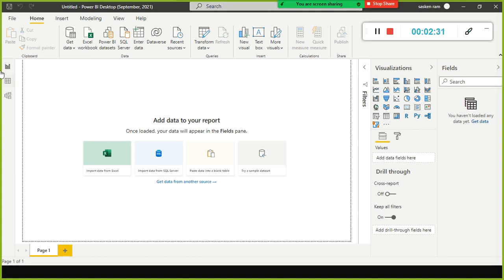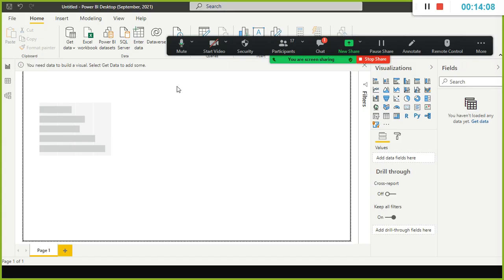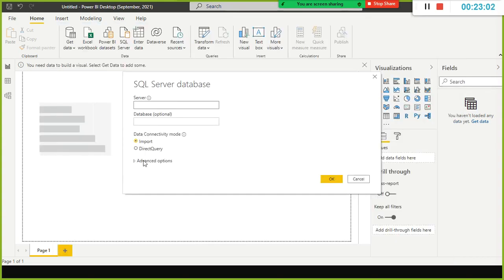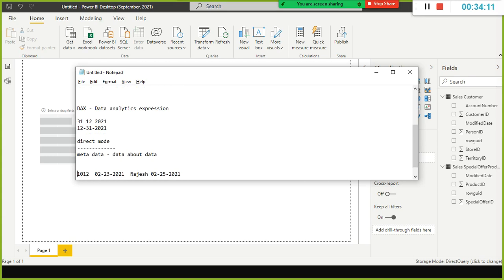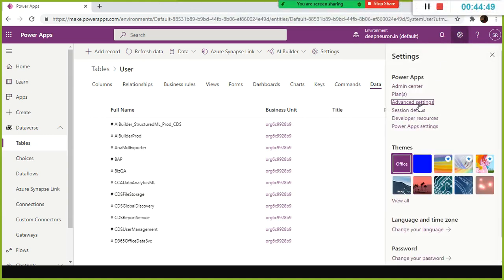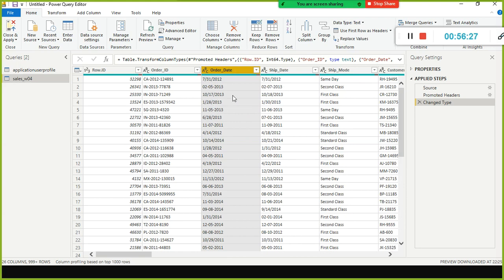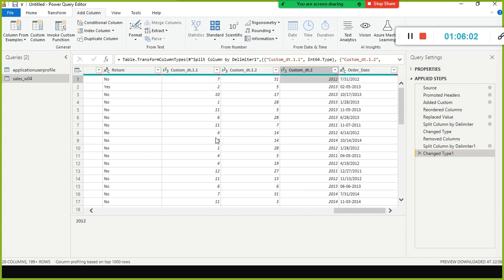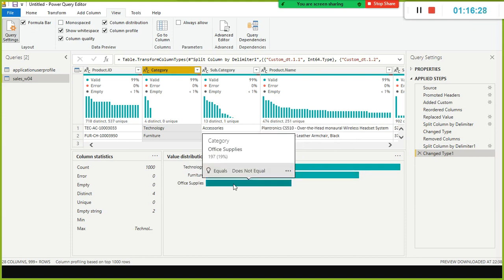Day 1 - Power BI Session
connecting to various diverse sources such as dataverse ,  common data sources, difference between direct query and import